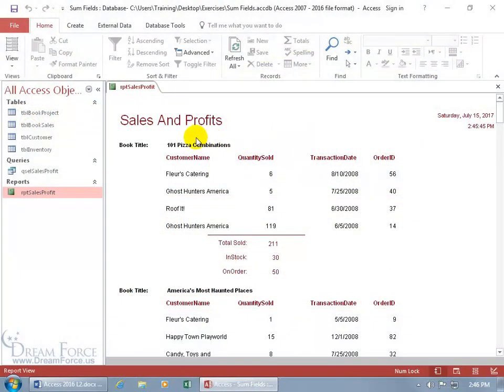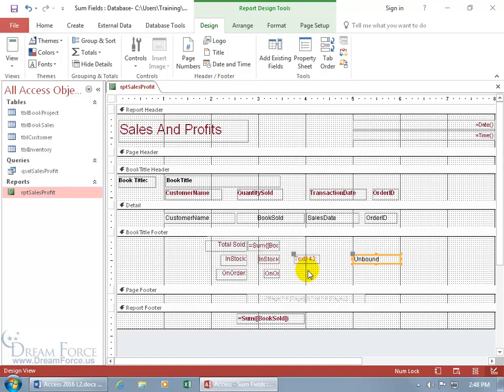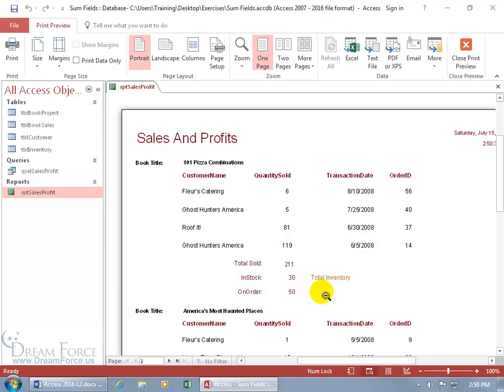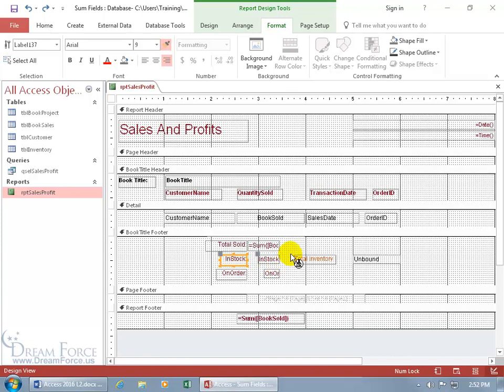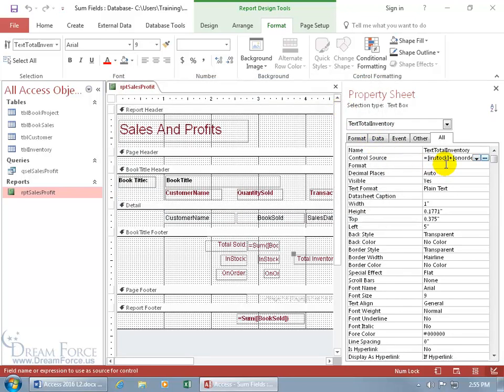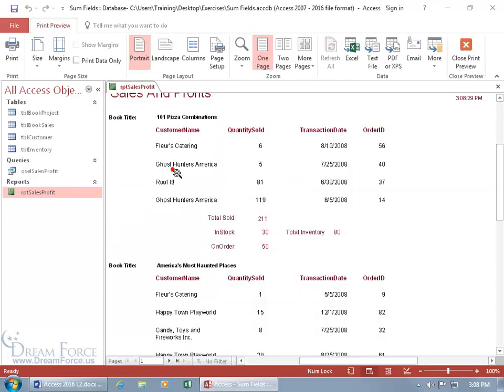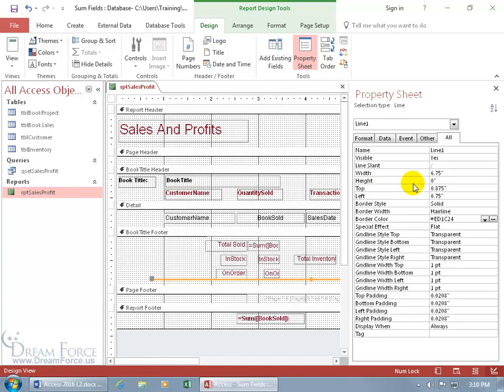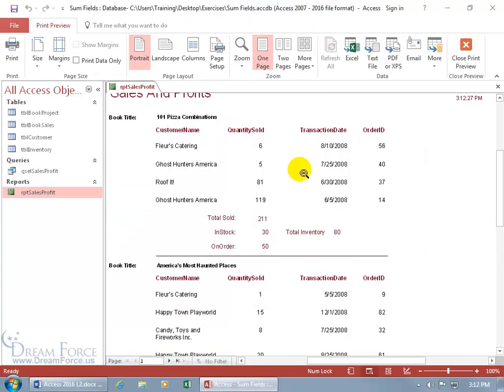Microsoft Access 2016 Reports: Add Summary Field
Microsoft Microsoft Access 2016 training video on how to add a summary field to your reports.